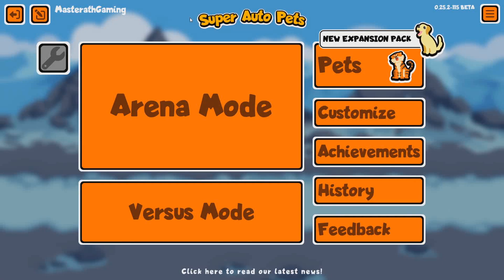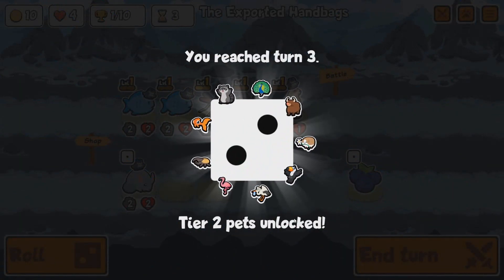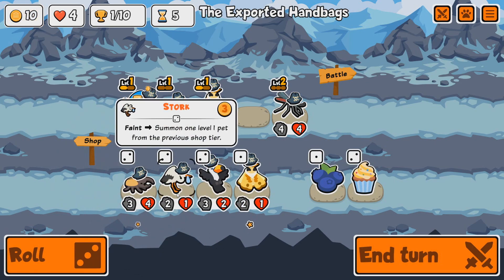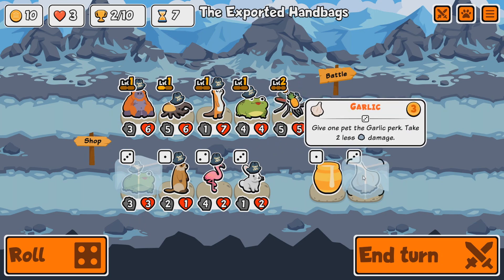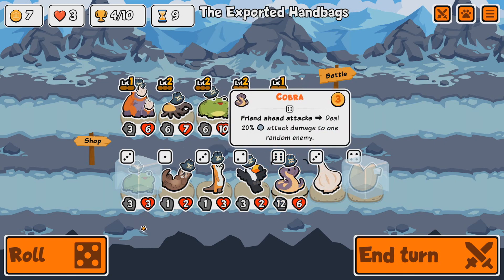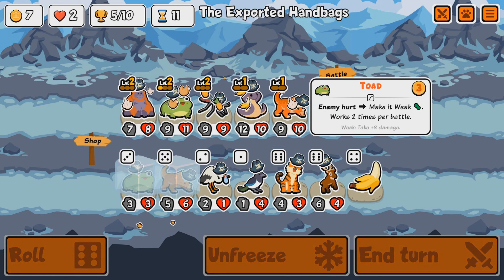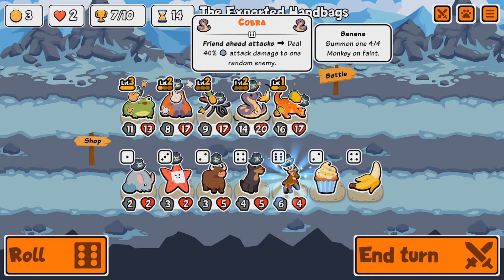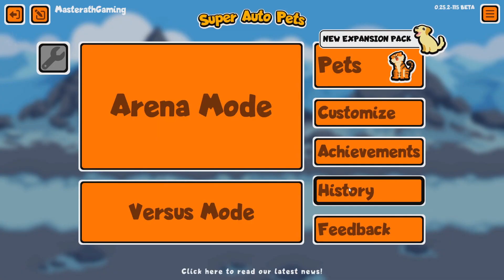Let's Play Super Auto Pets part 3/16: A Weekly With Toads